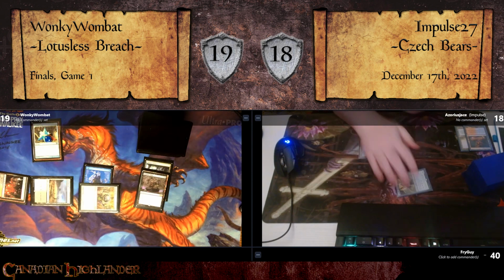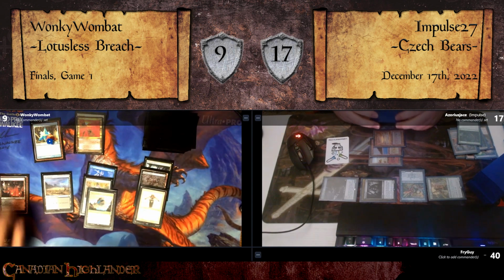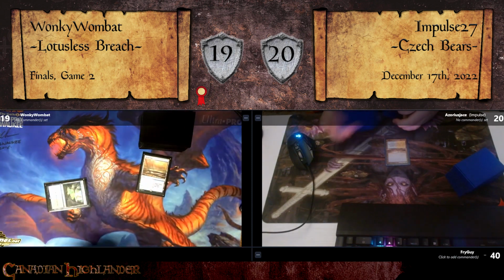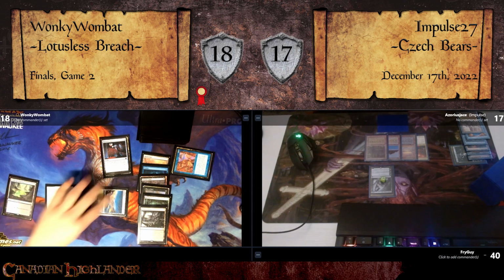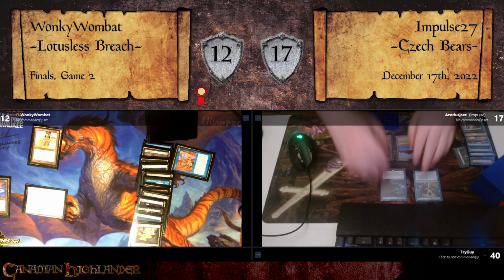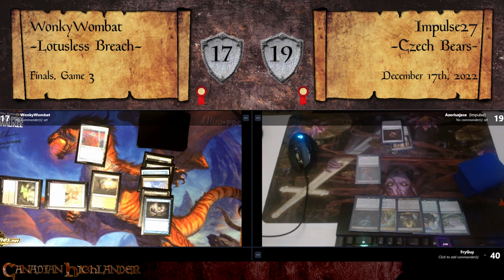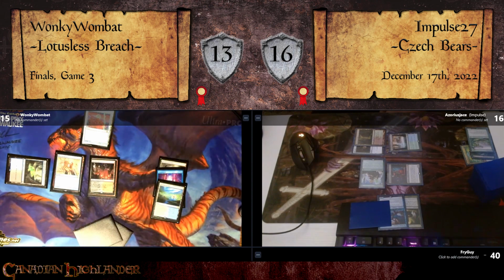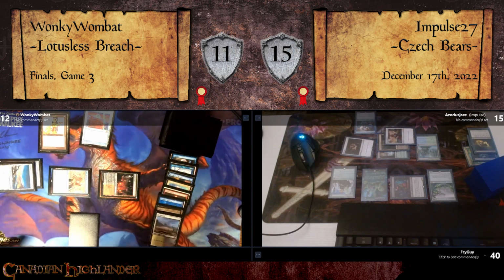MTG Canadian Highlander December 17th 2022 Webcam Tournament Finals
WonkyWombat faces down Impulse in the finals of the webcam tourney on the 17th of December.

00:00 Game 1
09:52 Game 2
23:11 Game 3